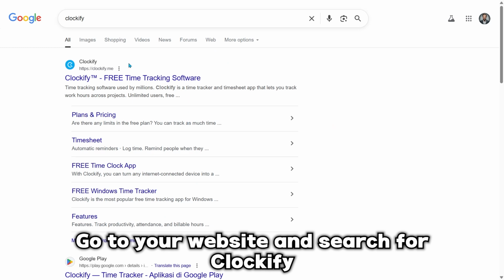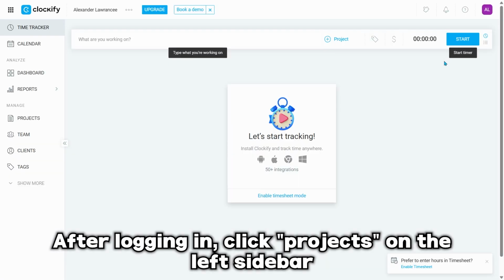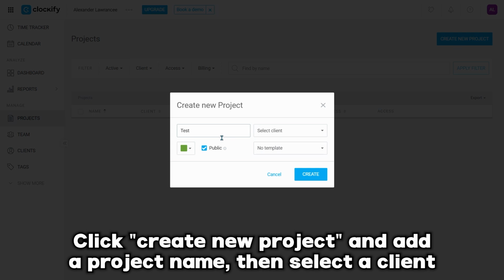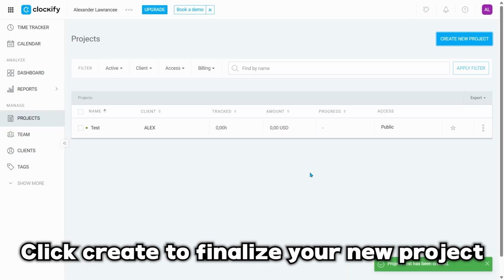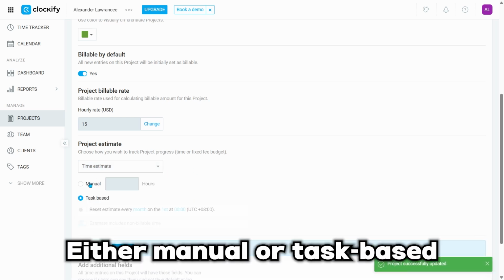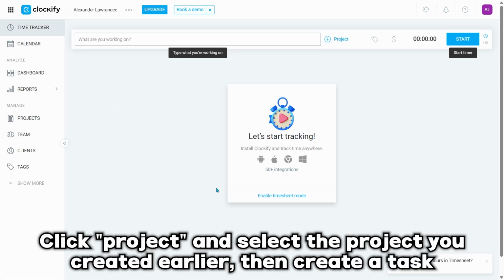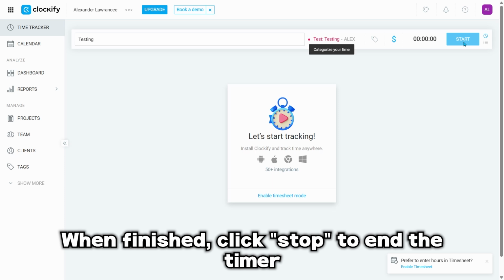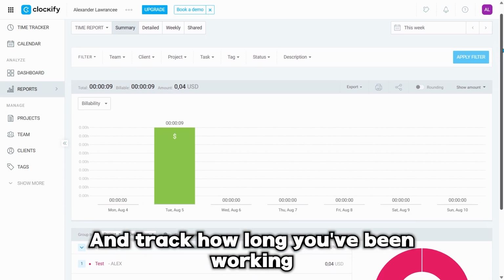How To Setup Clockify (𝟮𝟬𝟮𝟲) | BEST FULL GUIDE | NO Yapping, To The Point | FAST & EASY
No Copyright Vlog Music for Videos